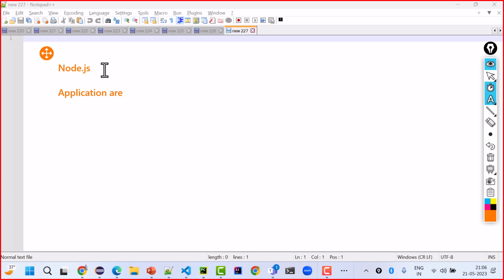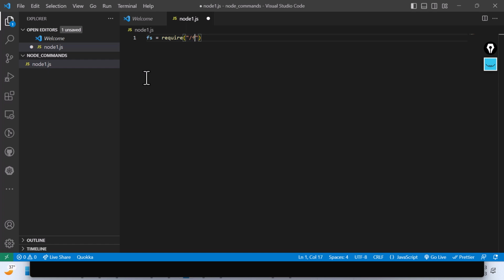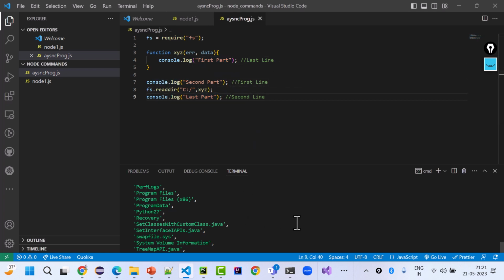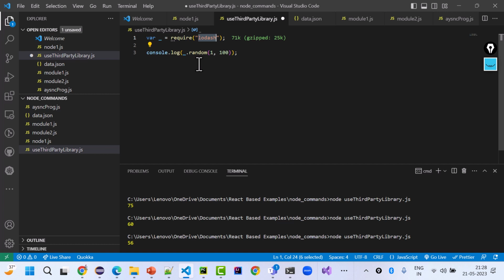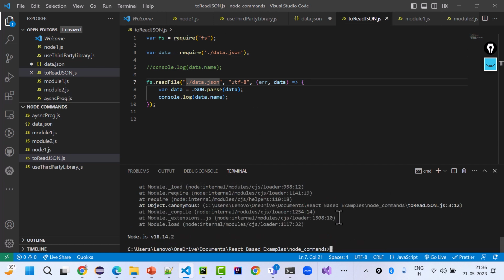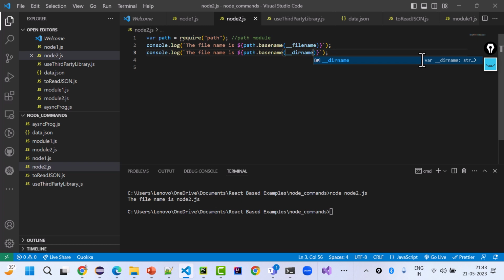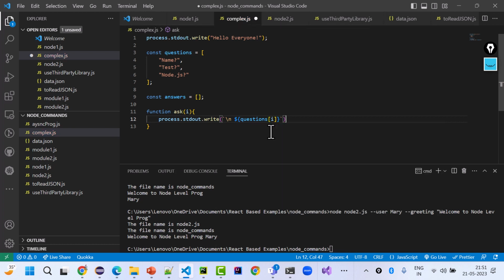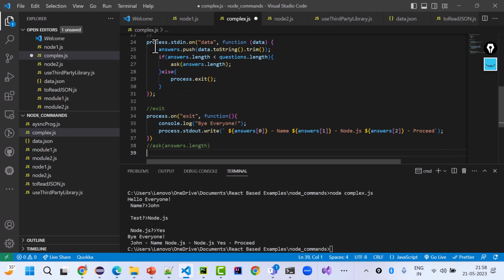Introduction to Node.js in React Based Applications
We offer videos and online classes of JavaScript, TypeScript and React.js